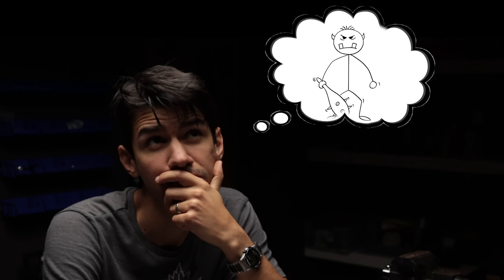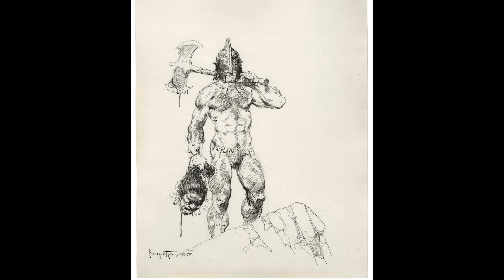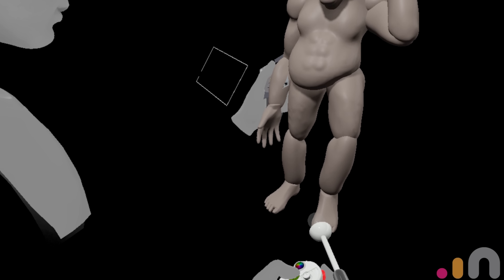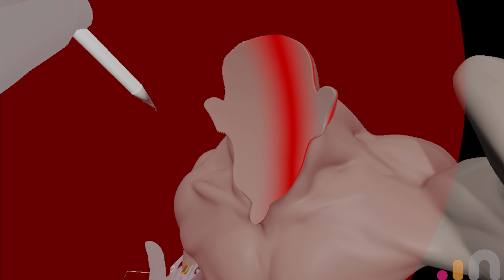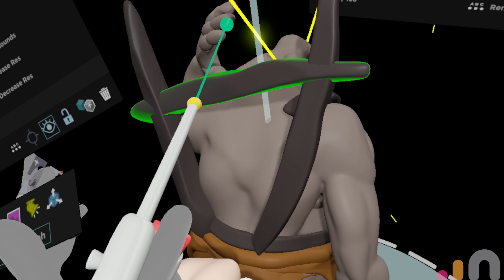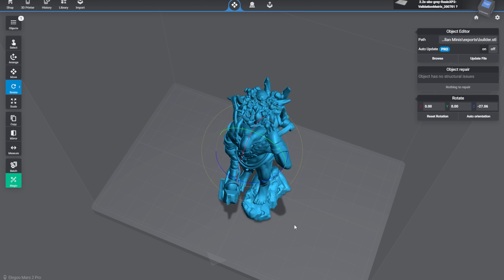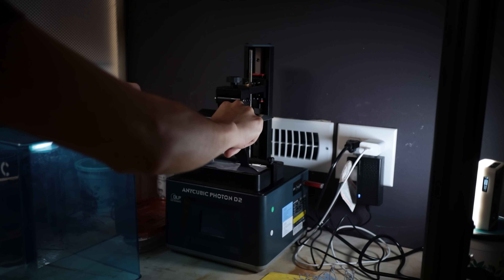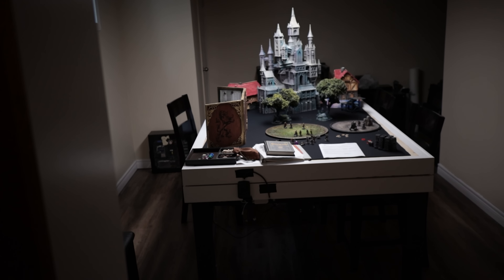Sculpting Miniatures in VR and bringing them into the REAL World